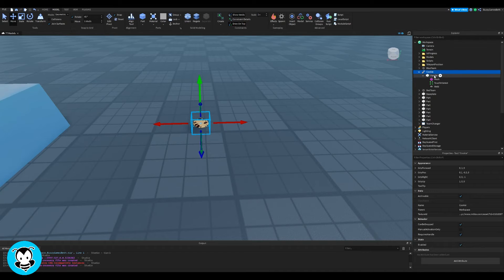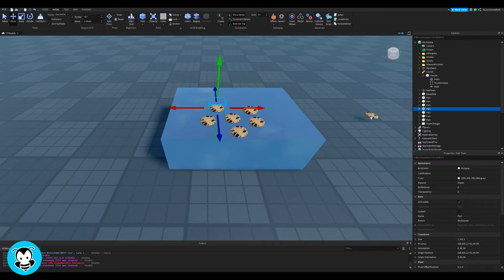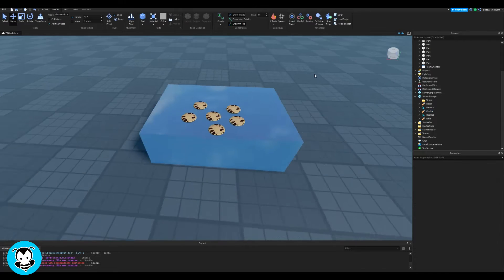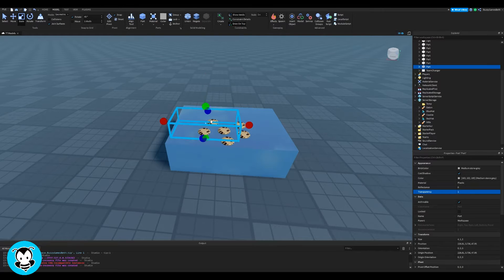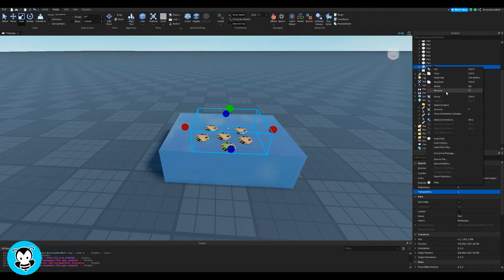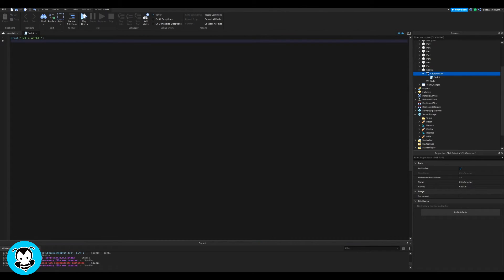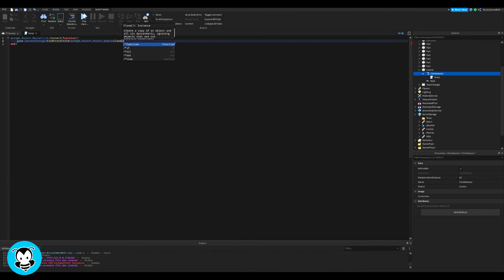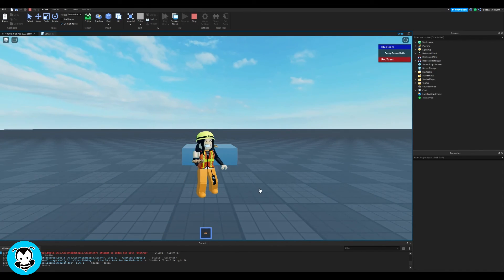How to Equip Food Items in Roblox Studio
Hiya developers! Watch this video to learn how to step by step equip food items for your game in roblox studio!